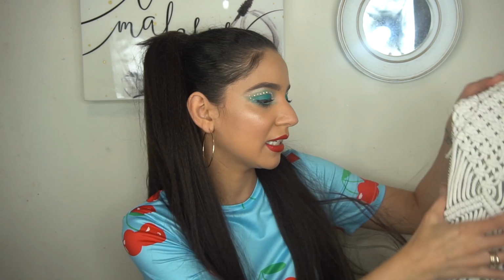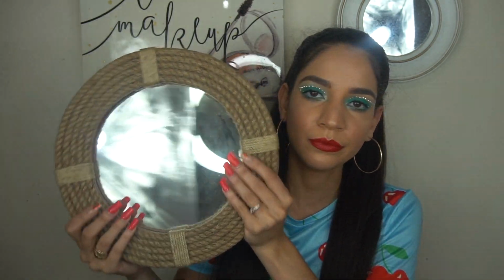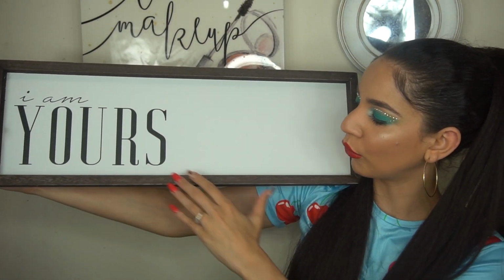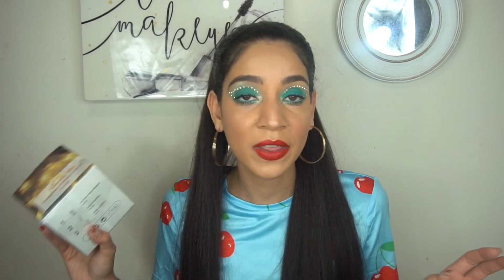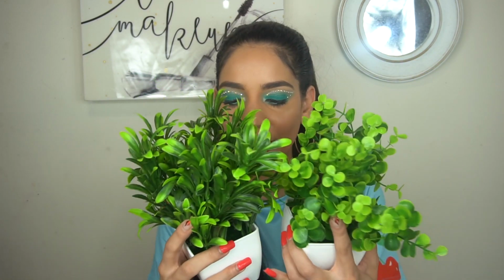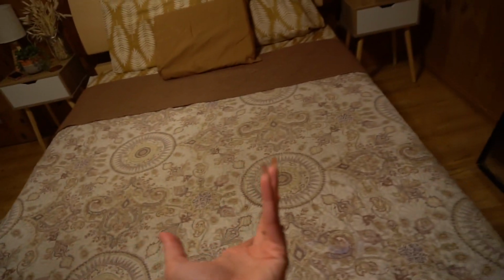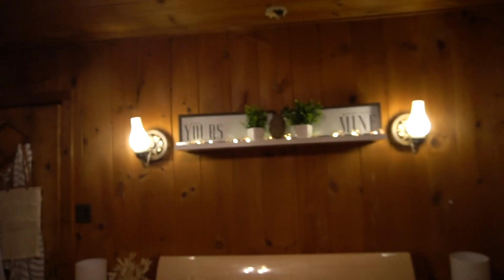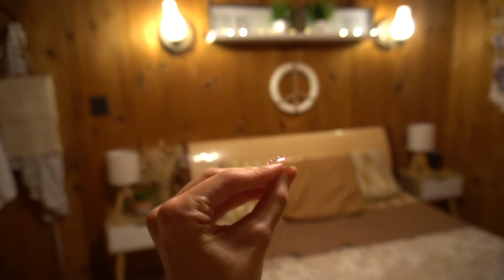Bedroom Makeover | Amazon Finds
I love to change things up ! My bedroom needed a long over due makeover ! Most of the items are from amazon !